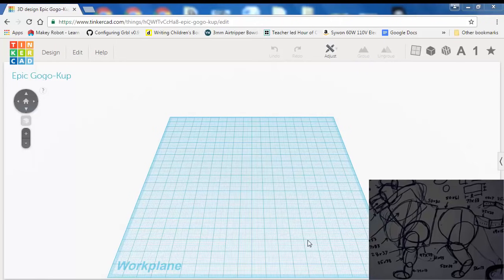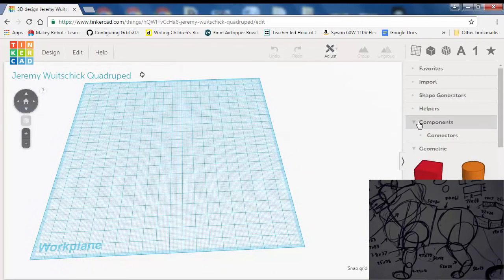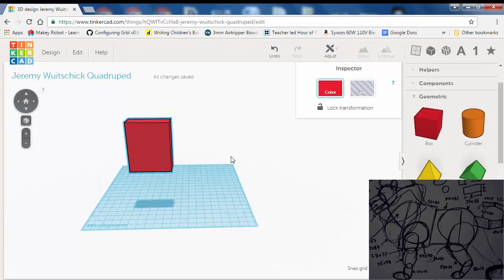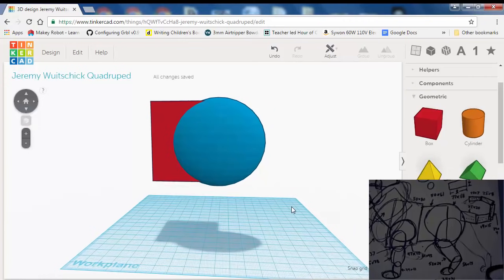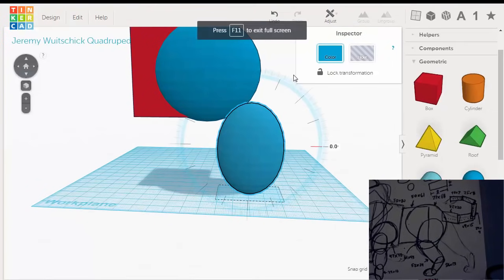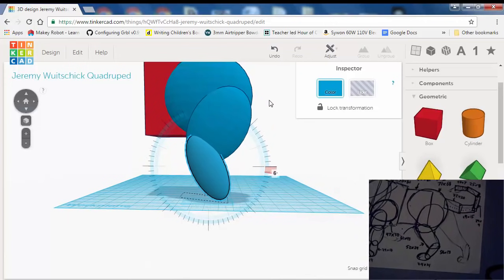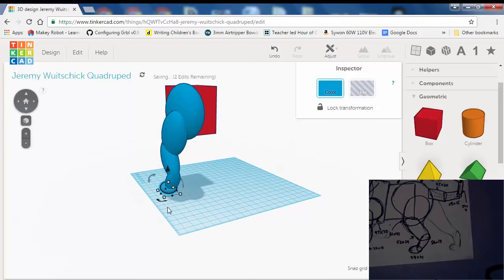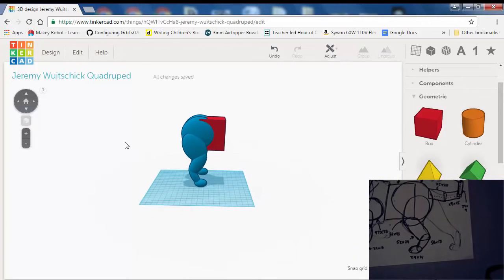3D Printed Quadruped Step 4 - Build in TinkerCAD